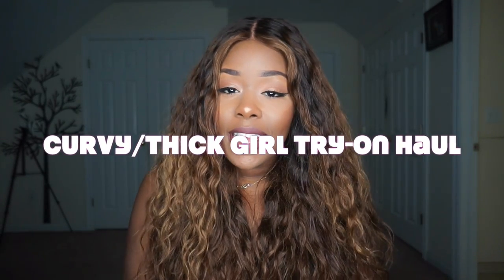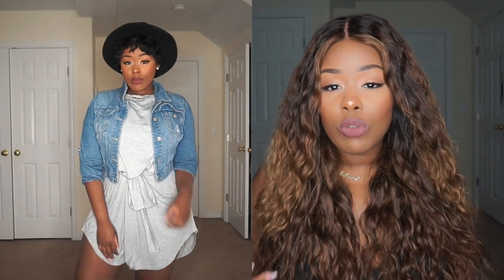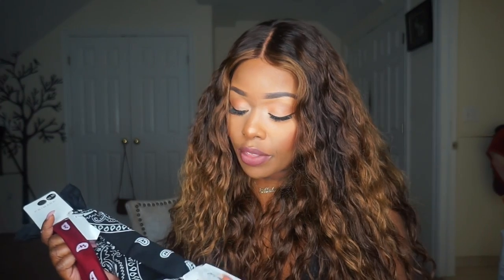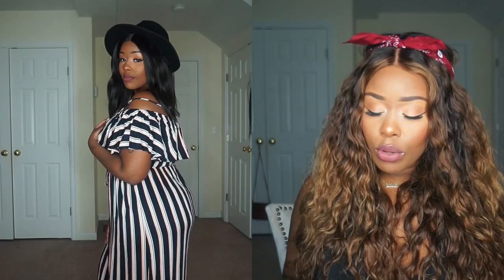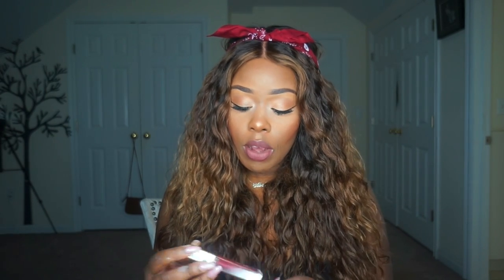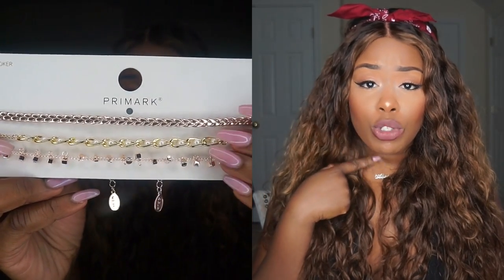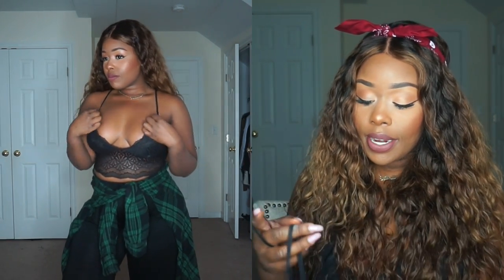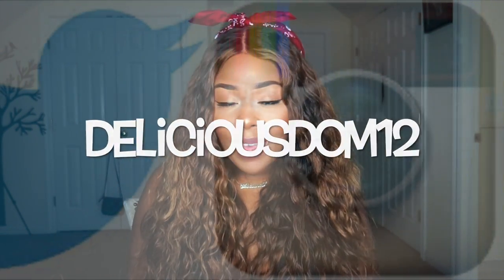Curvy/Thick Girl Try-on Haul ft. Primark, Rowme, F21, FashionNova, & MORE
Primark doesn't have a website so if your located near a primary def check it out! All store carry the same items!

Careful What You Wish For Dress - Dark Mauve - Large for $32.99 each (NO LONGER AVAILABLE)